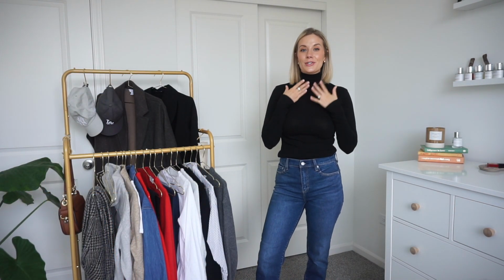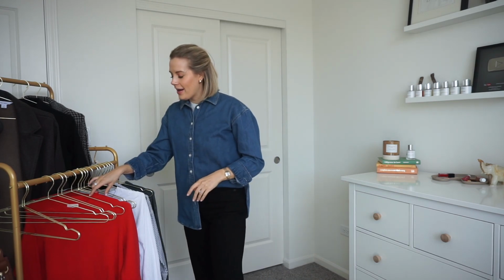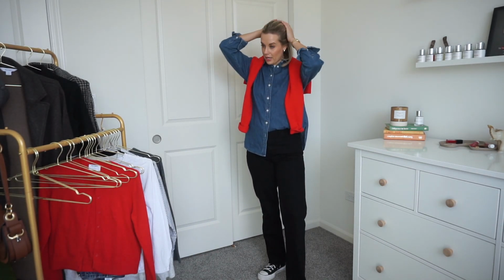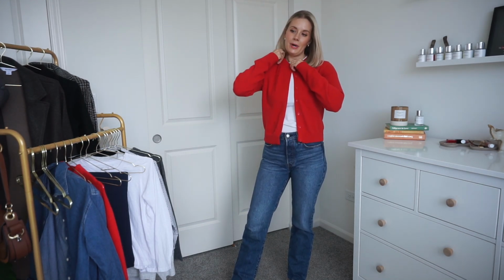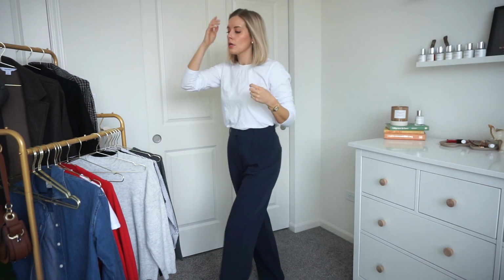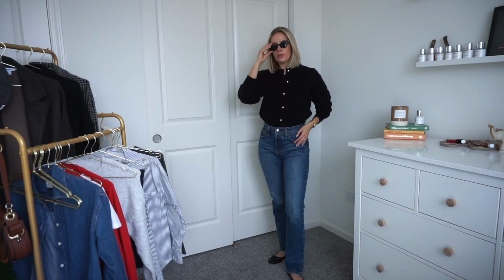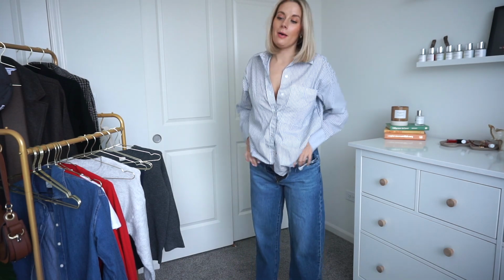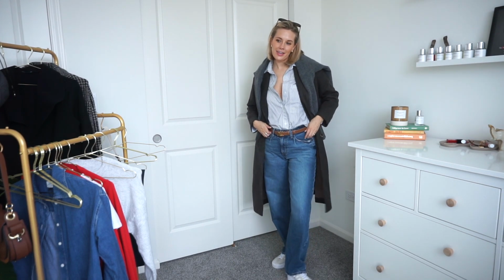5 WINTER OUTFITS | Get Dressed With Me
Hey Everybody!
In todays video Im sharing my favorite easy and cozy winter outfits featuring Stitch Fix. I hope you enjoy this style of style of video, a mix between a winter lookbook, a get dressed with me and an outfits of the week. A Stitch Fix giftcard would be the perfect Holiday gift for anyone on your list!

MAKEUP
Flawless filter(2.5)
*pacifica concealer(9)
Concealer brush(57)
Beauty sponge
Large Brush
Small brush
Hourglass pallet
Bronzer brush
Blush brush
Sigma tapered blending brush
Sigma blending brush
Shadow brush(14)
Sigma detailed crease
Shadow Liner
Liner brush(68)
Tinted brow gel
Eyelash curler
Freckle pen
Highlighter brush
Setting spray